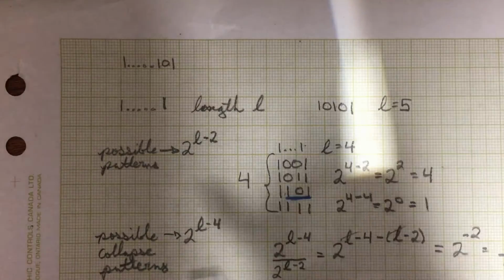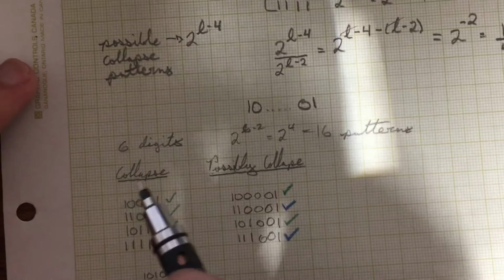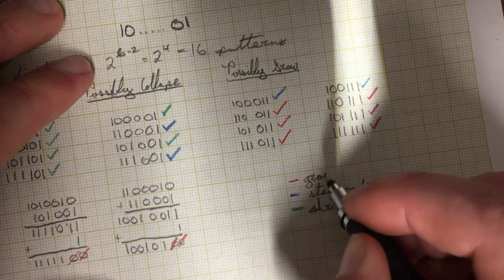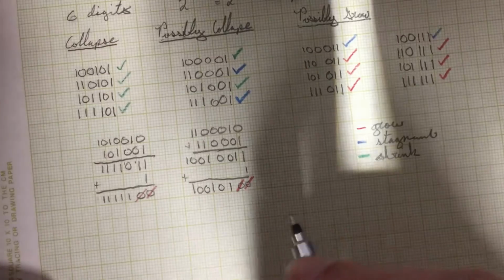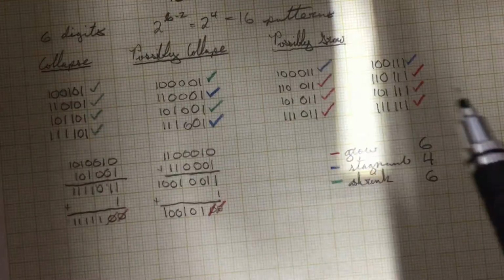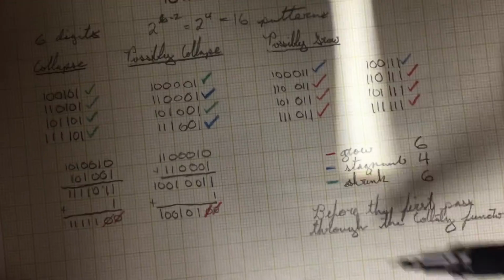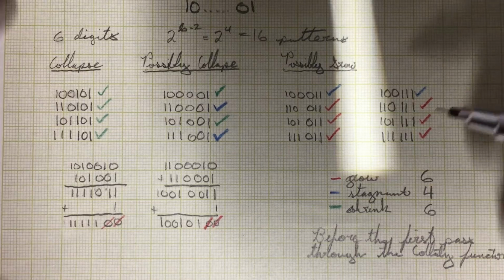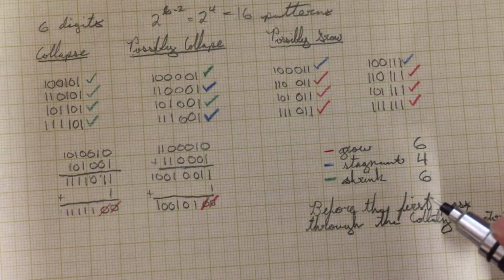Collatz and 6 Digit Odd Binary Patterns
Here we work an example using 6 digit odd binary numbers using the information from the last video